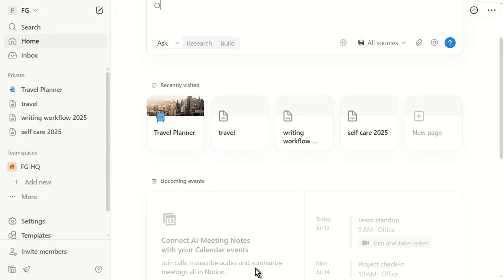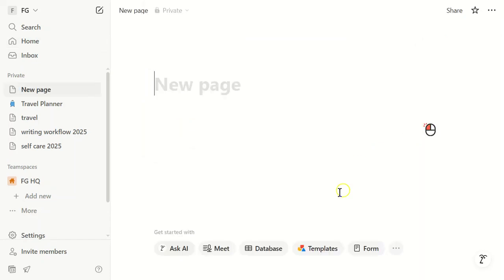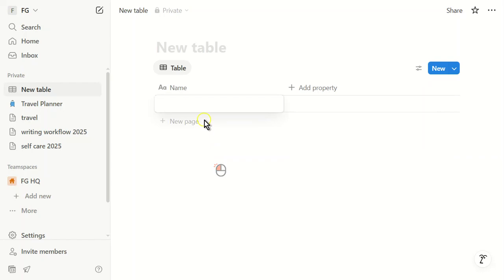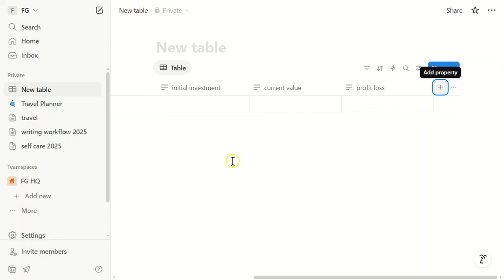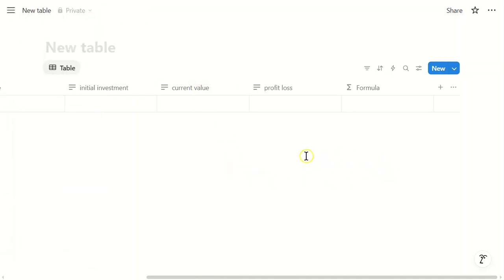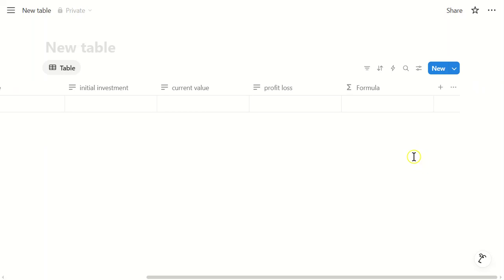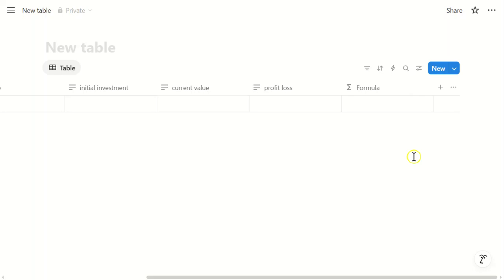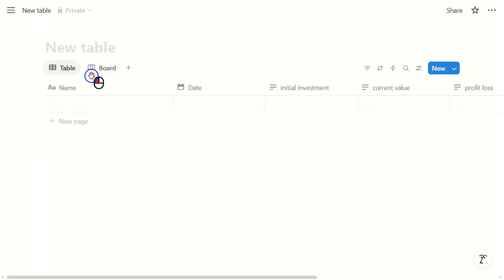How To Use NOTION For Tracking Your Trading Investments (Complete 2025 Guide)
Welcome to this comprehensive How To Use NOTION For Tracking Your Trading Investments (Complete 2025 Guide) tutorial! In this detailed guide, I'll walk you through everything you need to know about How To Use NOTION For Tracking Your Trading Investments (Complete 2025 Guide).

 What You'll Learn in This How To Use NOTION For Tracking Your Trading Investments (Complete 2025 Guide) Tutorial:
• Complete step-by-step instructions for How To Use NOTION For Tracking Your Trading Investments (Complete 2025 Guide)

Whether you're a complete beginner or looking to improve your skills, this How To Use NOTION For Tracking Your Trading Investments (Complete 2025 Guide) tutorial covers everything from basic concepts to advanced strategies. I've designed this guide to be easy to follow, practical, and immediately actionable.

 Why This How To Use NOTION For Tracking Your Trading Investments (Complete 2025 Guide) Tutorial is Different:

 Perfect for:
• Beginners who want to learn How To Use NOTION For Tracking Your Trading Investments (Complete 2025 Guide) from scratch

Don't forget to LIKE this video if it helped you learn How To Use NOTION For Tracking Your Trading Investments (Complete 2025 Guide) and SUBSCRIBE for more in-depth tutorials like this one!

Questions? Drop them in the comments below! I read every comment and try to respond to as many as possible.

• Share with anyone who might benefit from learning How To Use NOTION For Tracking Your Trading Investments (Complete 2025 Guide)